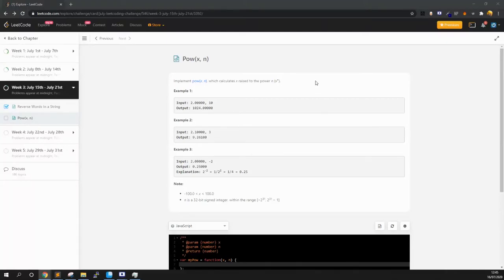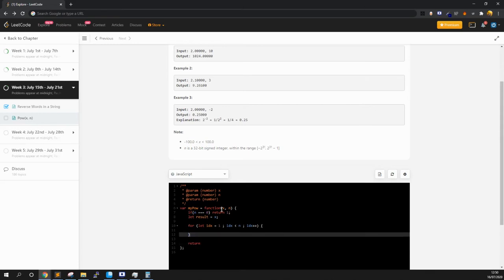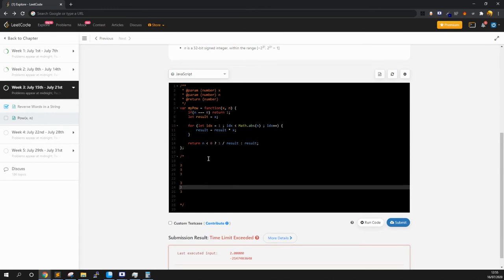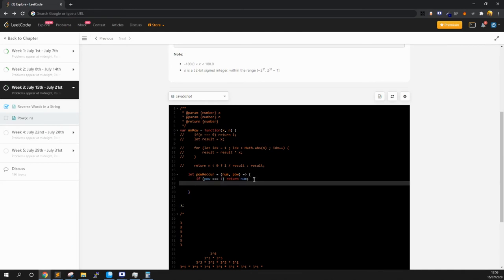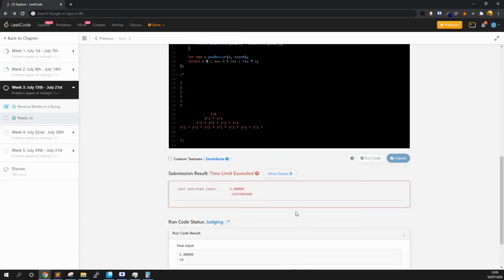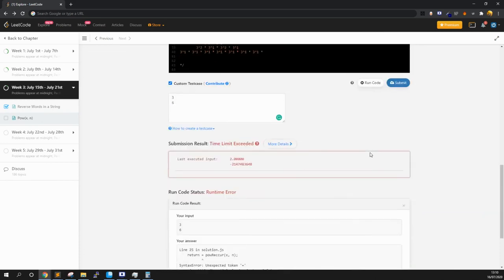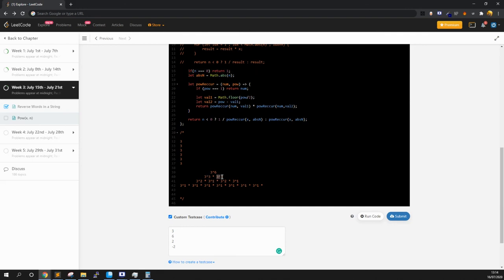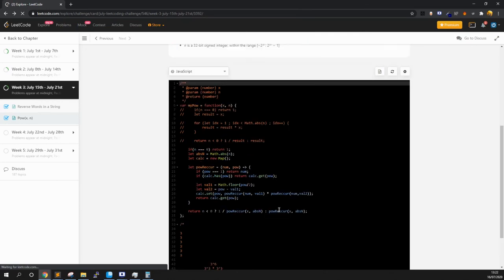Pow(x, n) "x to the power n" [2 solutions] - Coding interview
Here is my attempt at solving Leetcode's Pow(x, n) "x to the power n" in a String coding question

00:00 Introduction
01:24 First solution: Naive implementation
08:27 Second solution: Explanation
12:42 Second solution: Implementation - Recursion with memoisation (Dynamic Programming)
33:42 Final solution and recap

Do you have any questions about this problem? Do you generally struggle to solve interview questions? Tell me what your issues are in the comment sections!